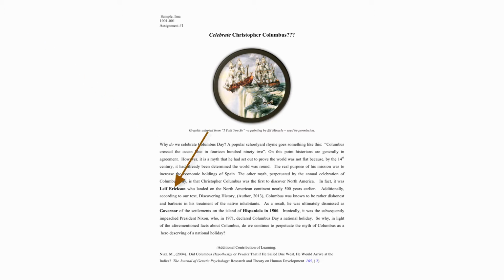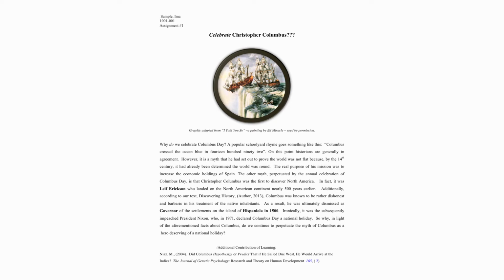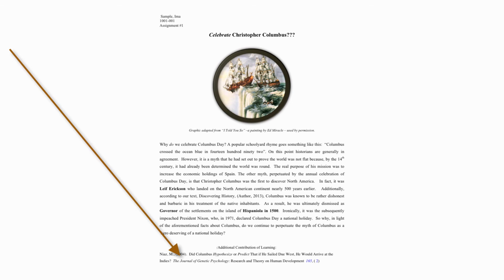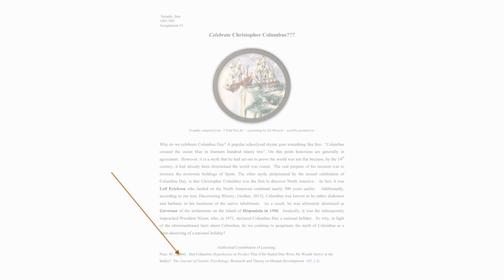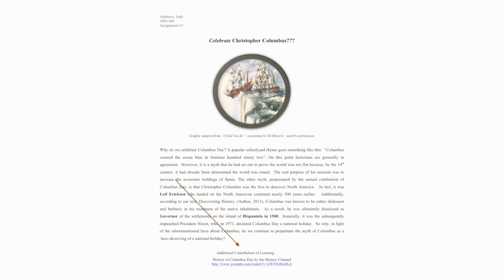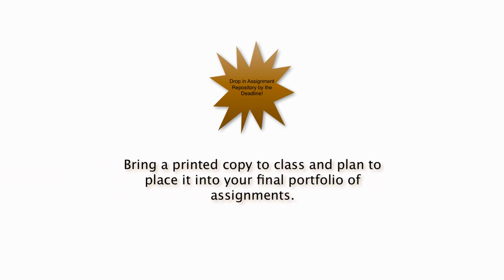How-To: Paragraph Writing Sample - Christopher Columbus - Active Learner Centered Teaching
How to instructions for college students writing a presentation paragraph.
Designed for active learner centered teaching and collaborative learning.
Paragraph can easily be shared via technology in the classroom or in a small group learning environment.